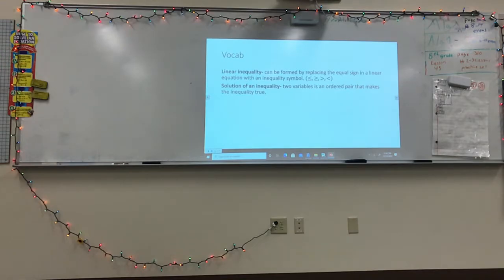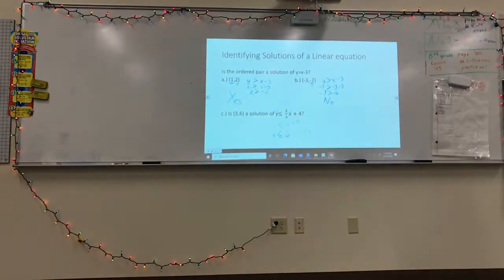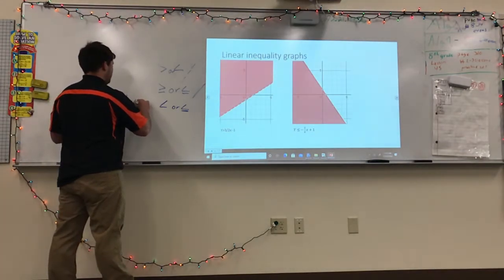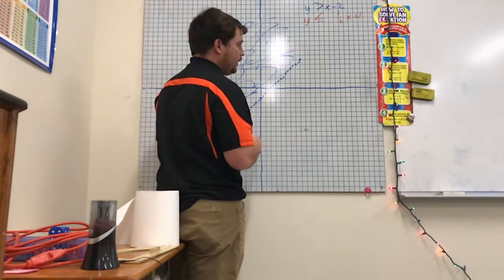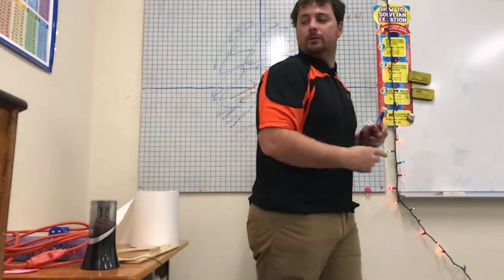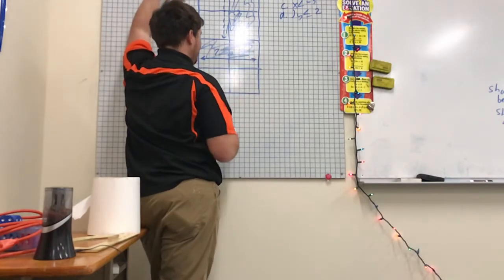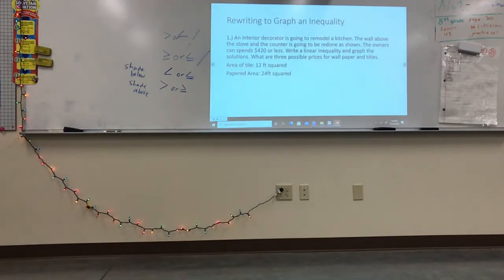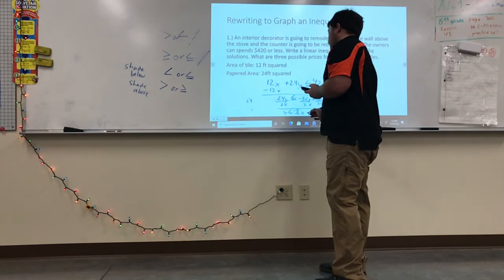Alg 1 6.5